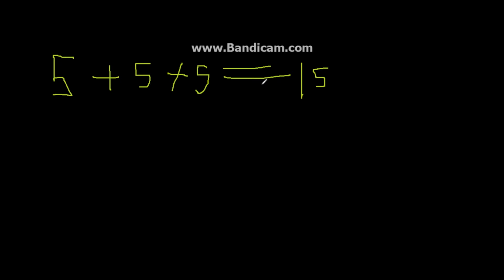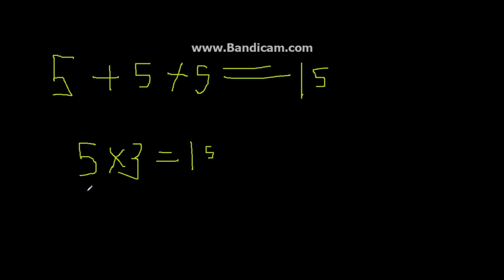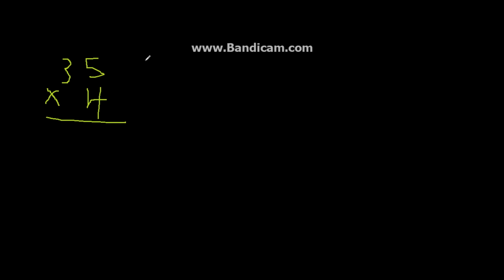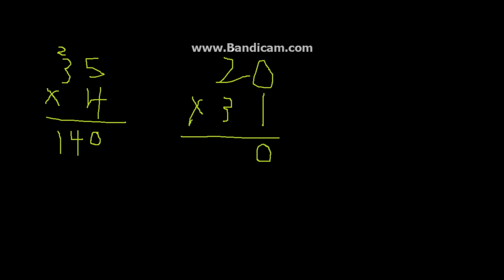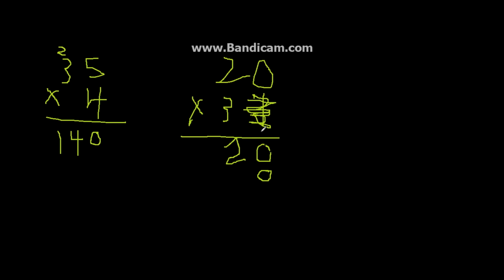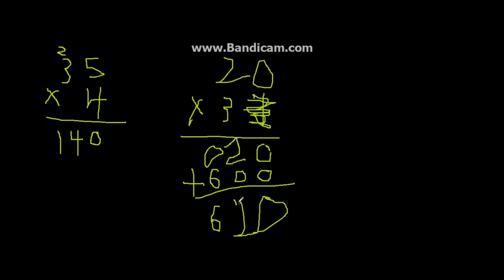Multiplication|Helping With Homework Episode 1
time tables^